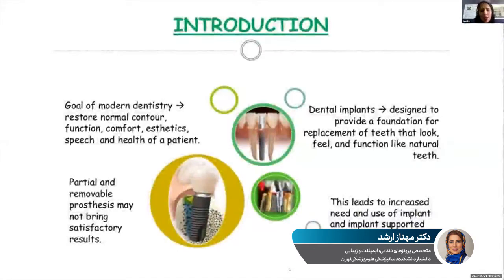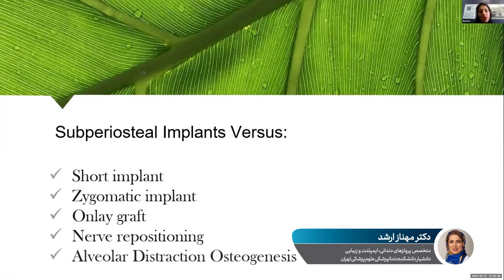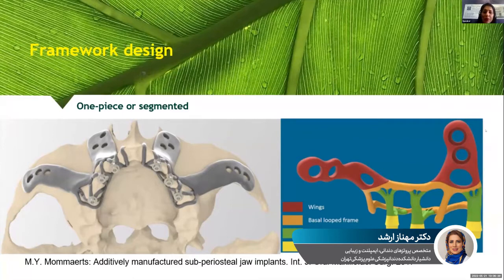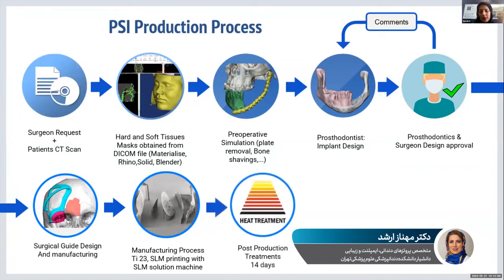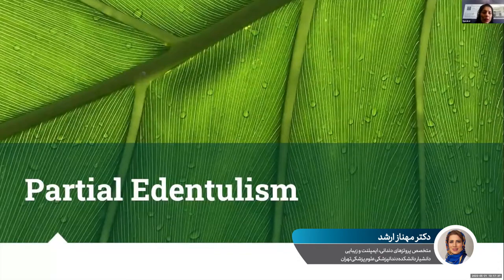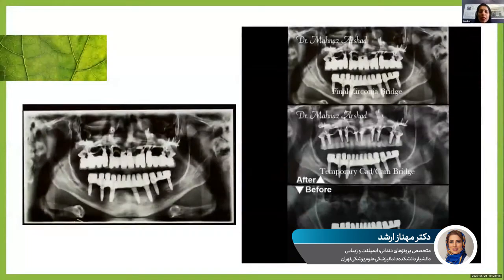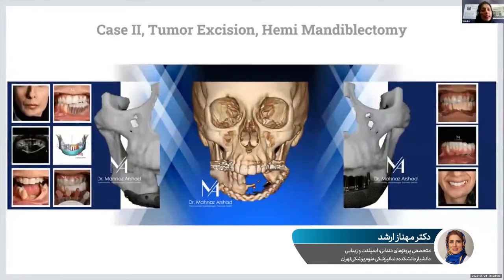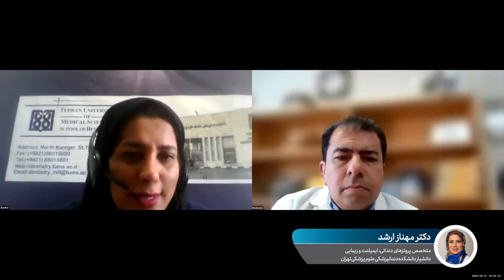ایمپلنت های دیجیتال ساب پریوستئال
🔹️Topic: Digital Implant Dentistry Online Short Course
🔸️سمپوزيوم ايمپلنت ديجيتال
سخنراني در زمينه ی تازه هاي روش نوين ايمپلنت هاي ساب پريوستئال در درمان بيماران خاص با تحليل شديد فكي كه قادر به استفاده از ايمپلنت هاي معمولي نمي باشند.
✳برای کسب اطلاعات بیشتر راجع به درمان های زیبایی به آدرس ذیل مراجعه فرمائید.👇
❤Enjoy your smile❤
‌‌‌‌‎متخصص پروتزهای دندانی، ایمپلنت و زیبایی
‌‌‌‌‎دانشيار دانشکده دندانپزشکی دانشگاه علوم پزشکی تهران
‌‌‌‌‎متخصص در بازسازي خط لبخند، پروتزهای دندانی، ايمپلنت و زيبايي، سفيدكردن دندان، لمينيت، روكش سراميكي، درمان ناهنجاريهاي مفصل فکی و مشكلات خواب وخروپف
‌‌‌‌‌‏Prosthodontist, Associate Professor, Dentistry Faculty, Tehran University of Medical Sciences
‌‌‌‌‎جهت تعيين وقت و مشاوره همه روزه از ساعت ٢ الي ٧ در خدمت شما هستيم